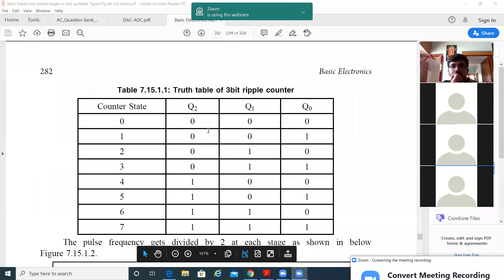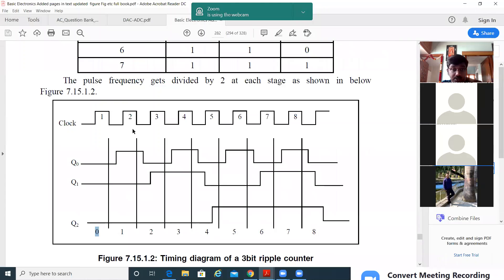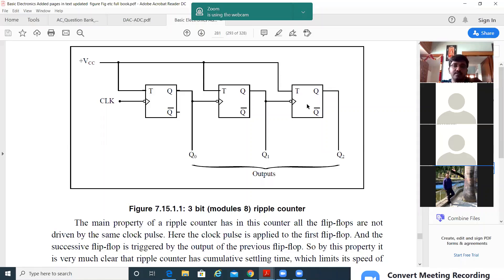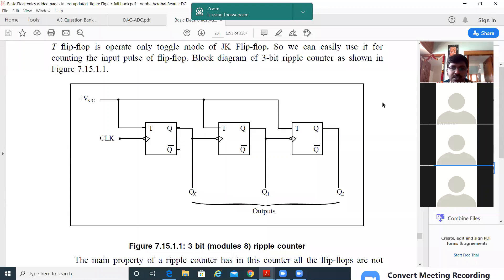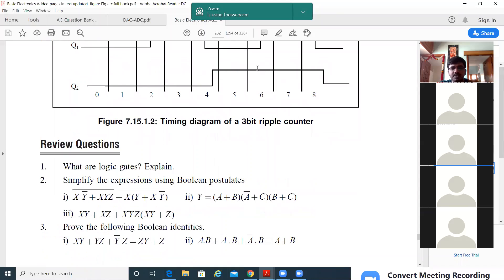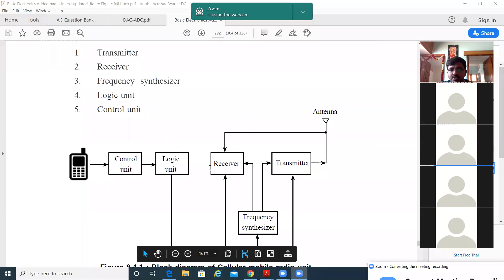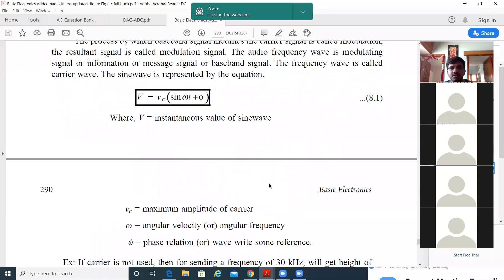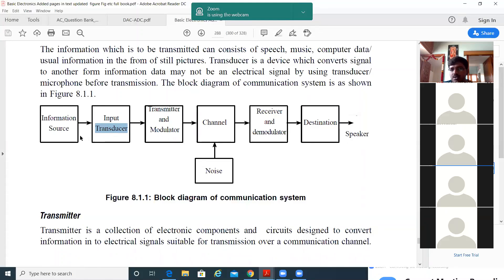Lecture series 10 Shift registers,counters, communication systems by Prof Raghunandan